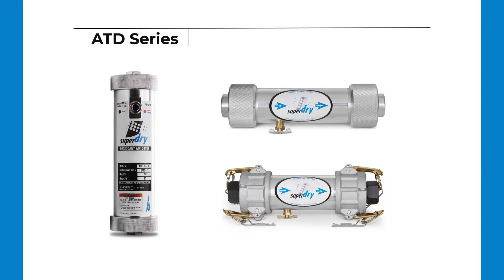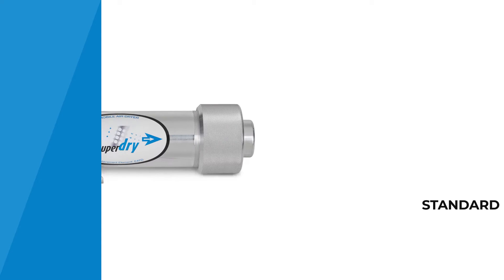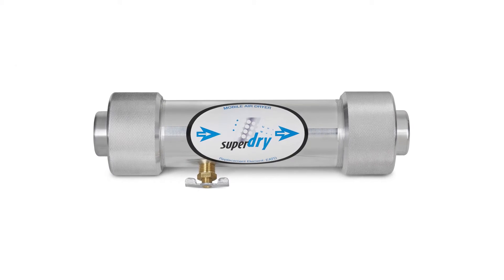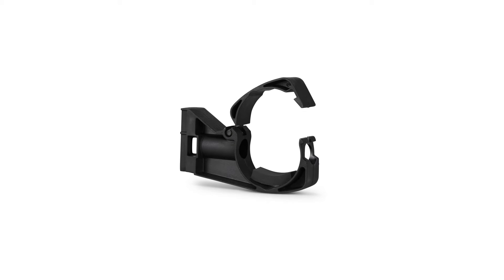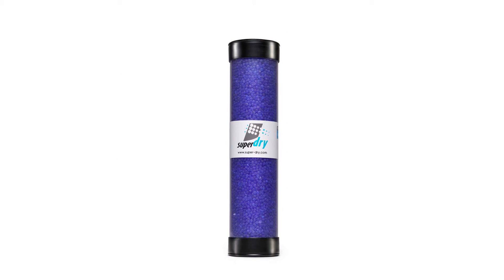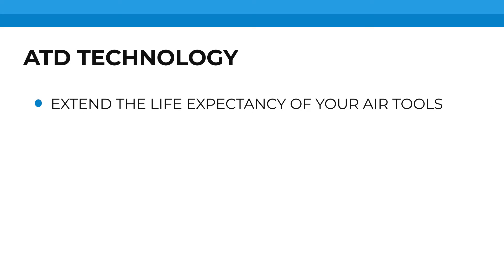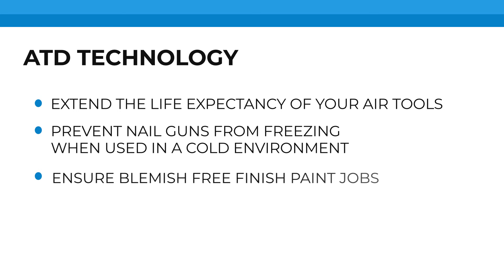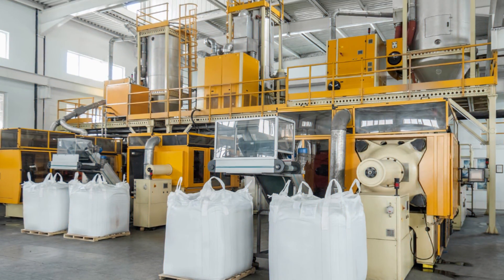In-Line Desiccant Air Dryer | SUPER-DRY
The ATD Series is an in-line compressed air dryer designed for point-of-use applications.  The in-line dryer will remove water and moisture from compressed air, making it perfect for air tools, pneumatic equipment or instruments requiring dry air.  When used in a cold environment, it will prevent nail guns from freezing.  The cartridge consists of activated alumina in a sewed bag.  Replacing the In-line Dryer cartridge is a quick procedure. No tools are needed and there is no handling of desiccant involved. Changing the cartridge only takes minutes.  The dryer is perfect for intermittent use and offers a very low pressure drop.